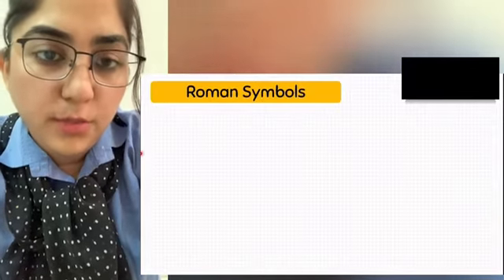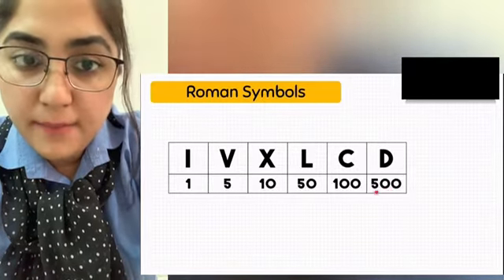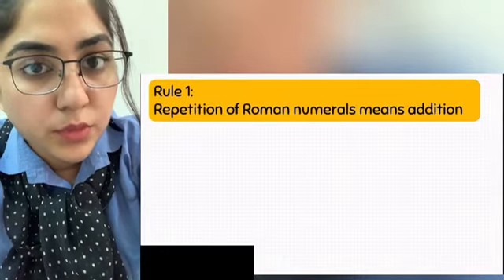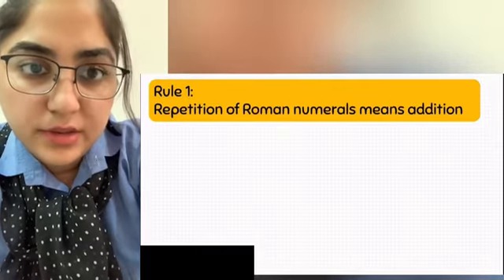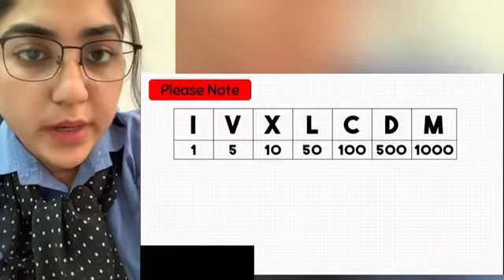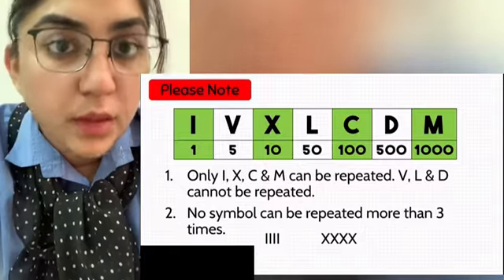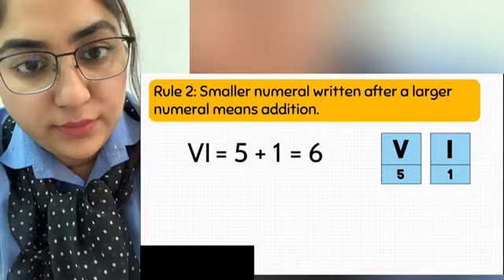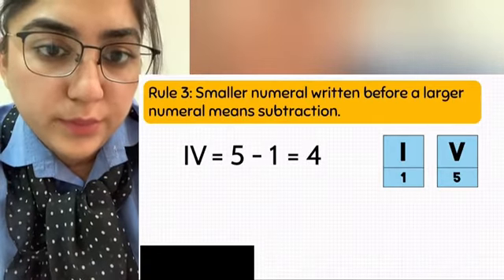June 4, 2021